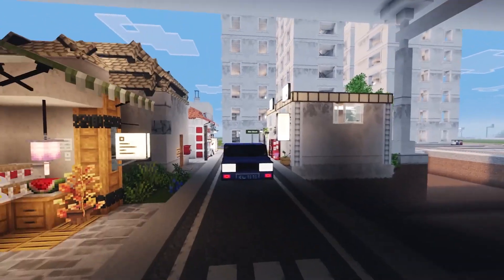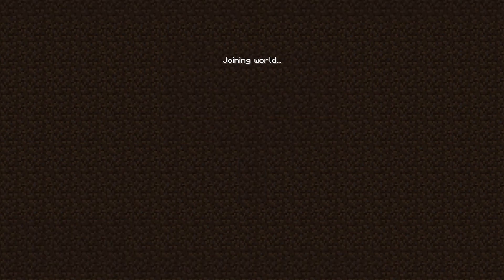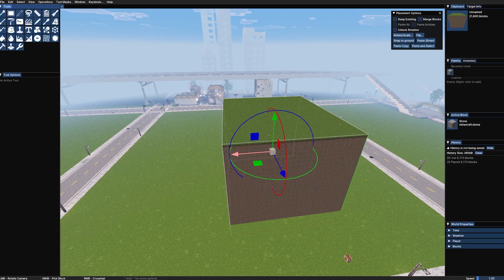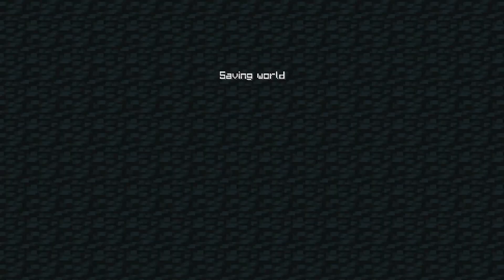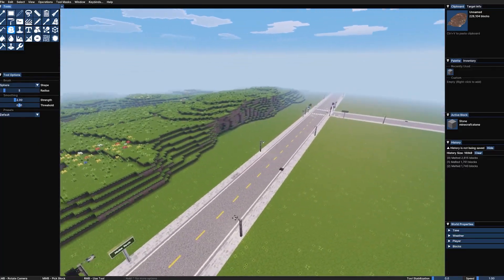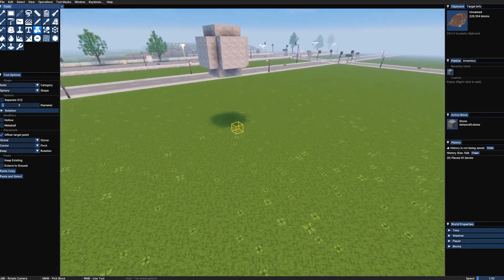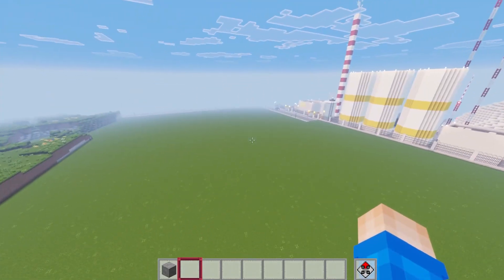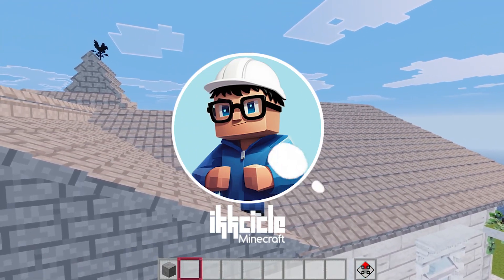Axiom Mod Tutorial – Build Like a Pro in Minecraft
Welcome to the ultimate guide on How To Build Amazing Worlds With Axiom Mod! Whether you're a seasoned Minecraft architect or just dipping your toes into creative building, this video will unlock a whole new dimension of possibilities using the Axiom Mod for Fabric 1.20.4.

🛠️ What’s Inside This Video? In this tutorial, I walk you through:
- How to install the Axiom Mod step-by-step using the Fabric mod loader.
- The essential tools you’ll need to get started.
- A showcase of simple but powerful building tools that can transform your Minecraft world in minutes.

Tips and tricks to speed up your workflow, enhance your creativity, and build like a pro.

If you’ve ever felt limited by vanilla creative mode or overwhelmed by complex world-editing tools, Axiom is your new best friend. It combines the precision of 3D modeling software with the intuitive feel of Minecraft, giving you full control over terrain, structures, and block manipulation.

🧱 Why Axiom Mod?
Axiom is a revolutionary building tool that brings professional-grade editing features to Minecraft. With real-time previews, client-side rendering, and a sleek UI, it’s designed to make building faster, smarter, and more fun.

✨ Features include:

Builder Mode: Enhanced creative mode with hotbar swapping, flight speed control, and a builder context menu.

Editor Mode: Advanced tools for terraforming, painting, sculpting, and manipulating terrain.

Selection Tools: Magic wand, cuboid, and boolean logic for precise block targeting.

Shapes & Drawing Tools: Create realistic landscapes and custom terrain with ease.

Whether you're designing fantasy kingdoms, futuristic cities, or natural landscapes, Axiom gives you the power to bring your vision to life.

🧩 Required Mods & Installation Links
To get started, make sure you have the following installed for Minecraft 1.20.4:

🔧 MOD LOADER Fabric – fabricmc.net

📦 MODS NEEDED Fabric API –

Axiom Mod
- Curseforge

Installation is super simple, and I guide you through every step in the video. No guesswork, no confusion—just plug and play.

This video is perfect for:
- Builders who want to speed up their workflow.
- Creators looking to design massive worlds with minimal effort.
- Minecraft players who want to level up their creative game.
- Anyone curious about world-editing tools but unsure where to start.

Whether you’re building for fun, for a server, or for professional commissions, Axiom is a game-changer.

💬 Let’s Build Together!
If you enjoyed this video, don’t forget to: 👍 Like 💬 Comment your favorite Axiom tool 🔔 Subscribe for more mod tutorials and creative builds 📁 Share your builds with me—I’d love to feature them in future videos!

💙 Much love to you all o/ Ikkcicle
💙 Huge thanks to all the viewers.